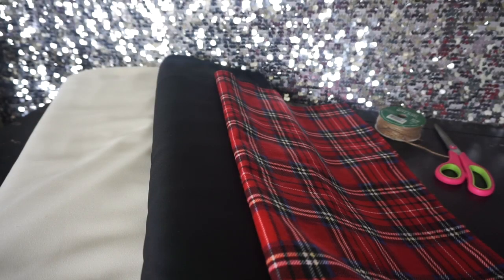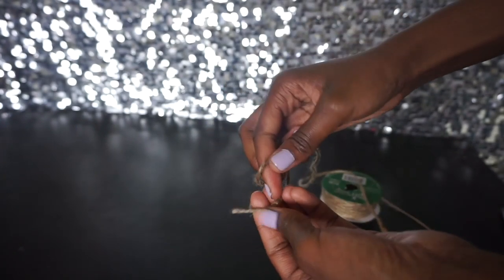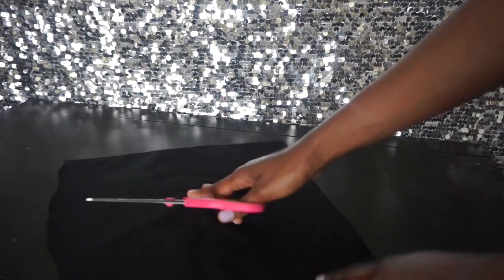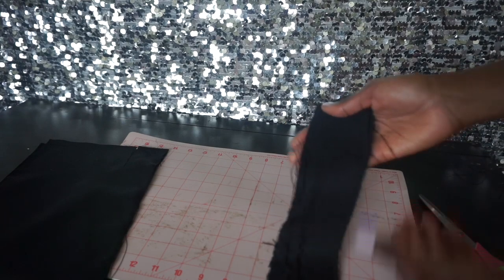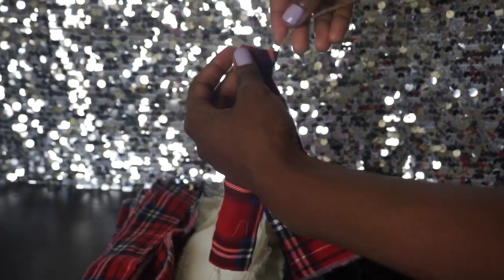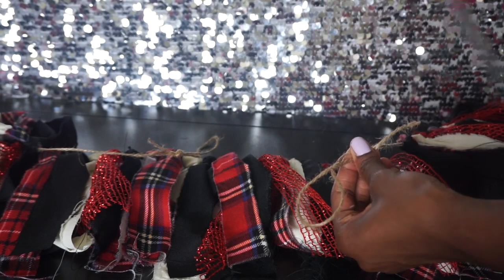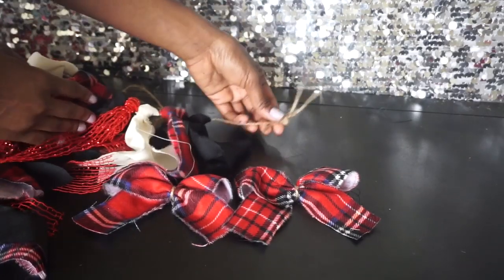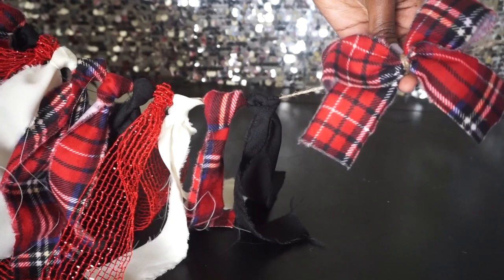DIY Christmas Fabric Garland || Vlogmas Day 4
Quick and easy tutorial on how to make a hanging Christmas Garland! Change it up however you like to make it festive for your occasion!

New videos uploaded every Saturday!!
Bonus videos uploaded randomly!!

MORE VLOGS BELOW